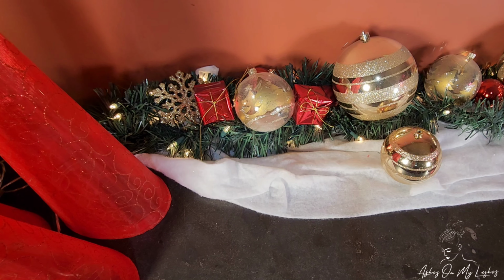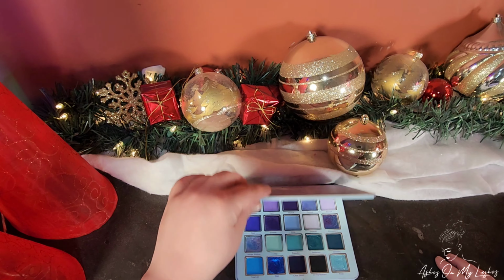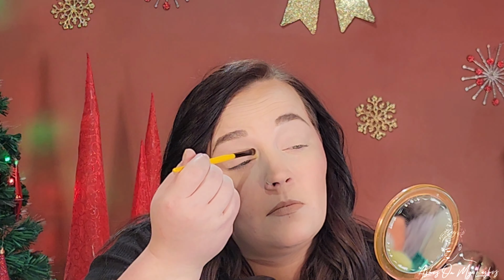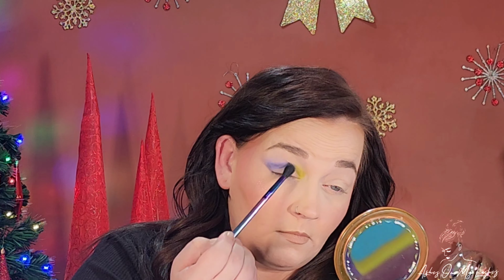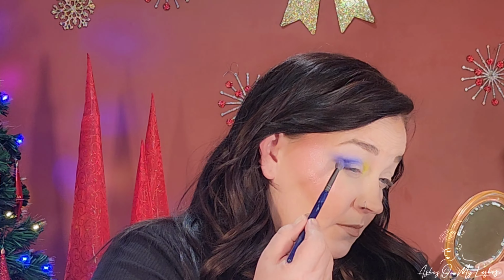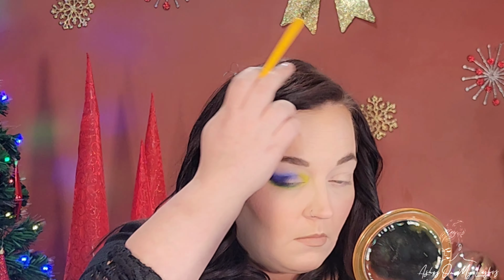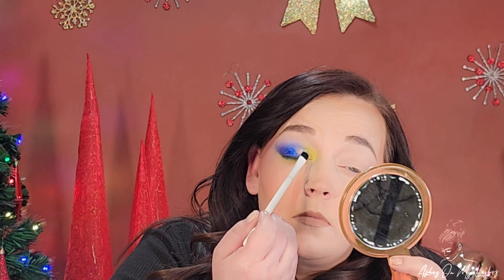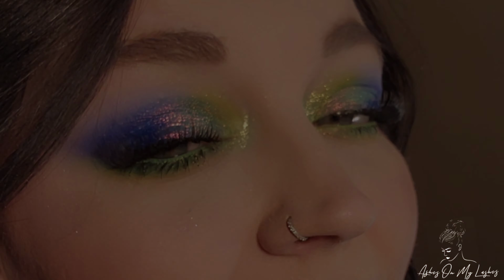This Look Turned out Incredible!! | Palette Bingo Using My Winter Wonderland & Serenity Palettes ❄️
If this is your first time here, welcome. Let's inspire each other

Save some money at Game Beauty by using my link!!

COSMIC BEAUTY IS RESTOCKING THESE PALETTES IN JANUARY 2024

COMPLEX CULTURE blush Duo spiced up & be content sold at boxycharm drop shop

SOL BODY FACE AND BODY BRONZING BALM SHADE MEDIUM

Things you should know before shopping for my Links

I am 35 years old, I have fine lines, normal/slightly dry skin, and that will affect my preferences for base products such as concealer, foundations, primers, and skin care. I also have very dark circles under my eyes and prefer a full coverage concealer. I usually gravitate towards medium to full coverage foundation with a natural, radiant, or glowy finish. If you have the opposite preferences than me, just keep that in mind. You can still watch for inspiration, eyeshadow palette reviews, and by knowing my preferences, you can still decide if the products I love will be products you love as well. I hope this helps! I love you guys!